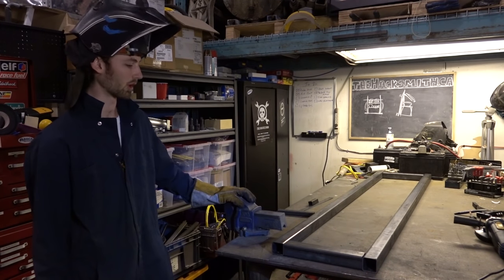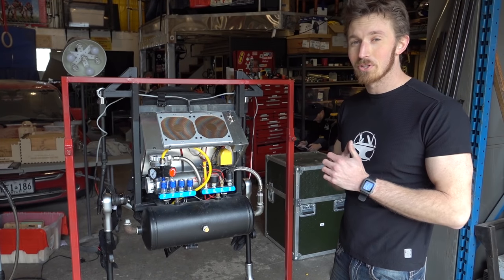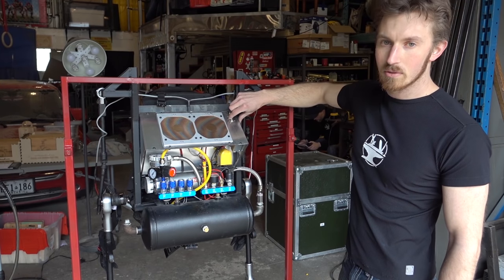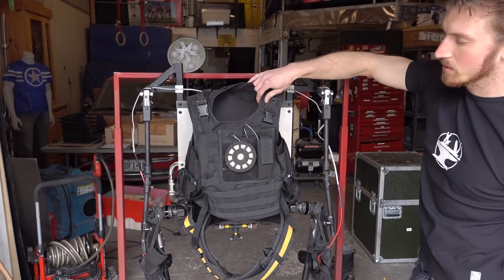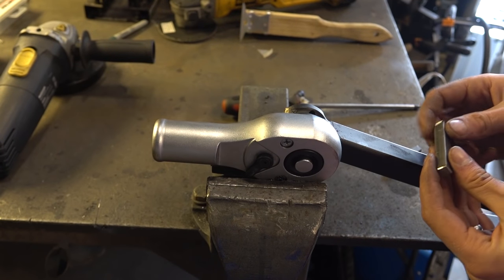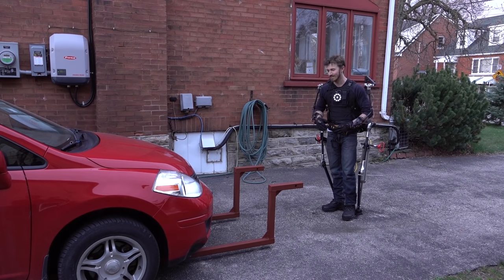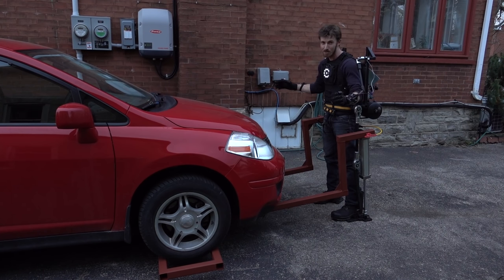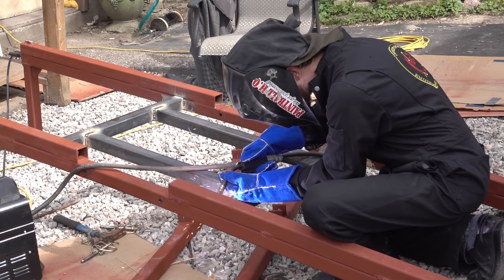Final Adjustments to the Exoskeleton before Exposition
Last minute adjustments to the frame, all for the EXPO and lifting the Delorean!! This project is nowhere near complete yet, next up, powering the arms!

SOFTWARE:
CAD ► Solidworks

3d Printers - Taz 6
3d Scanner
Drills, drivers, grinders, saws, etc